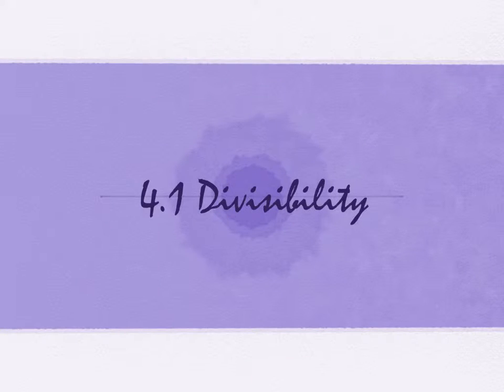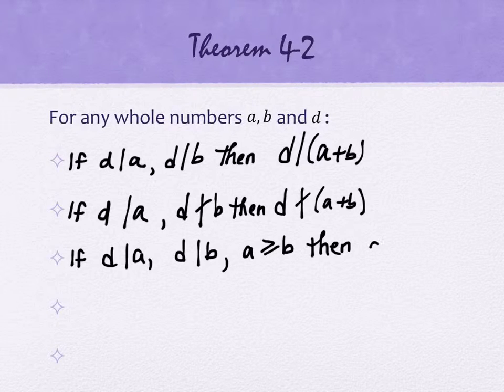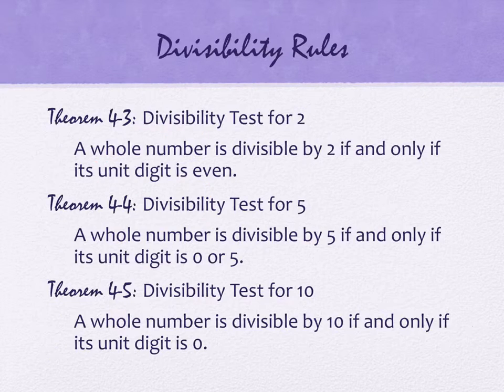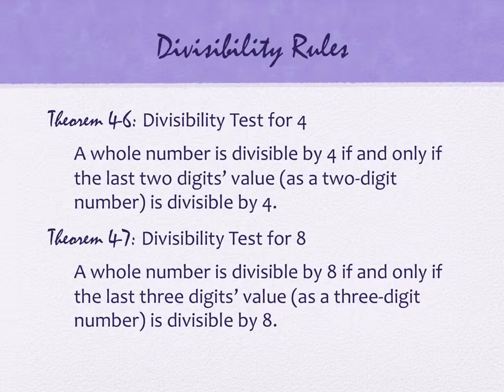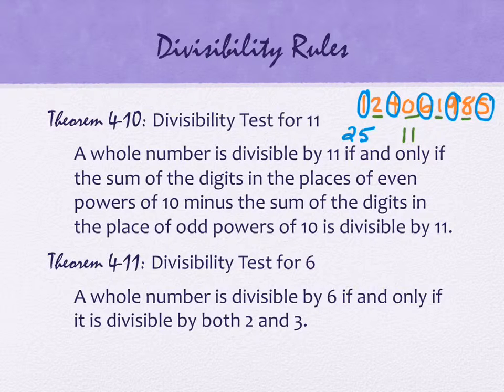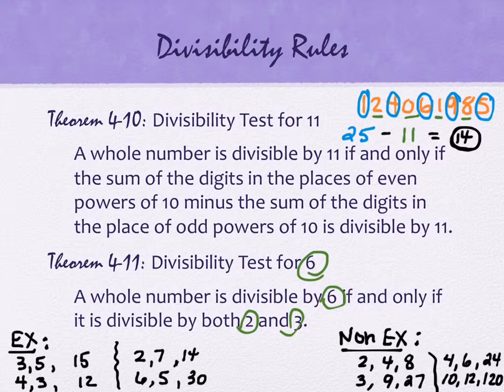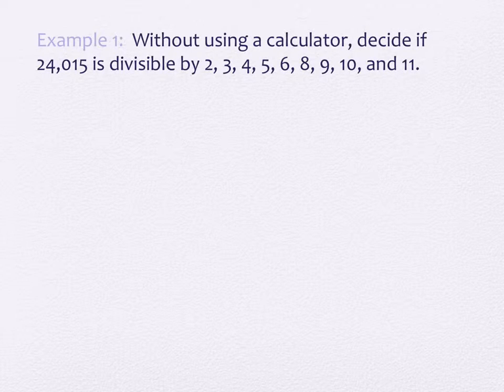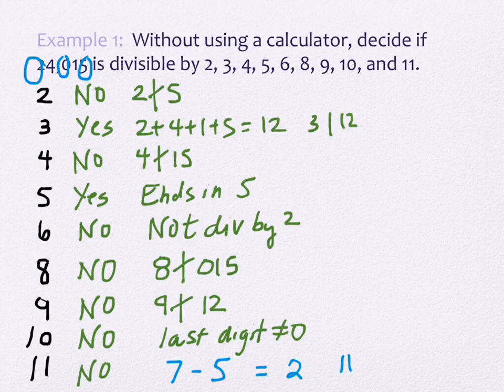4.1 Divisibility (part 1)